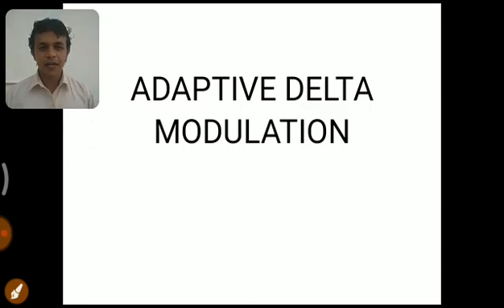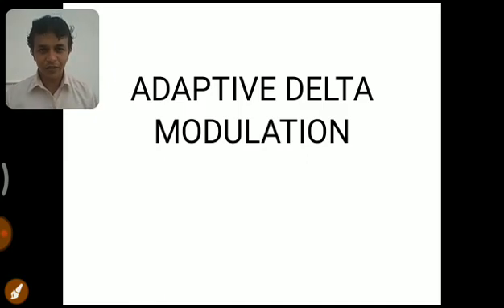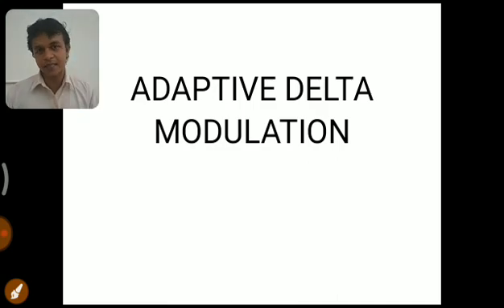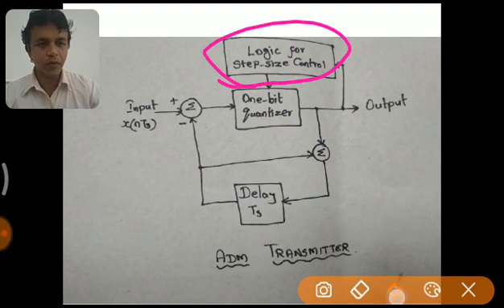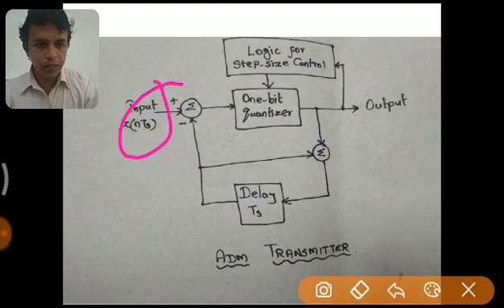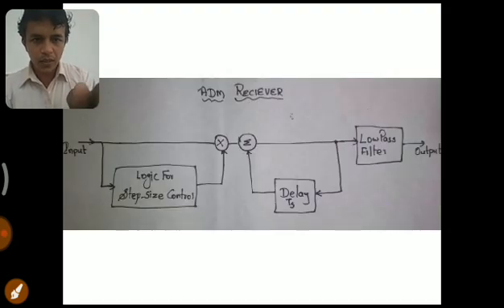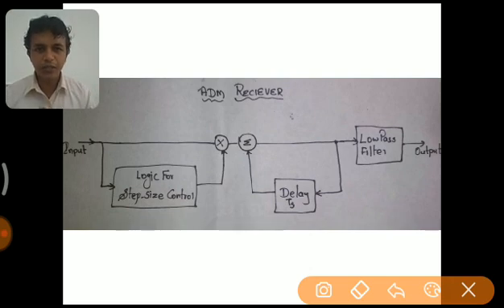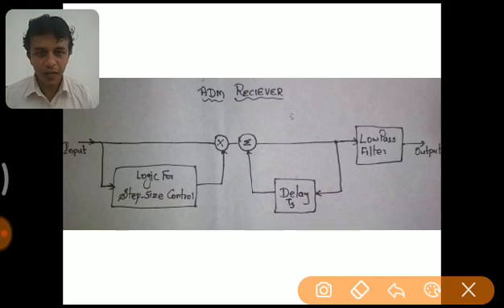ADAPTIVE DELTA MODULATION IN ENGLISH CLEAR UNDERSTANDING